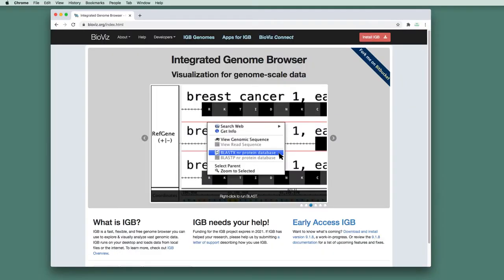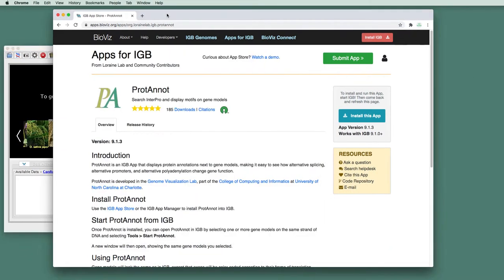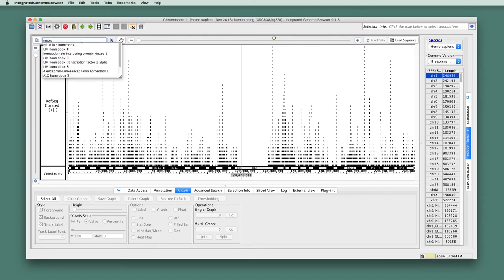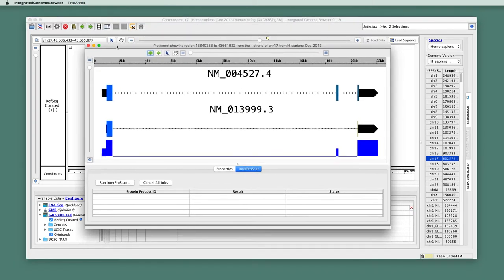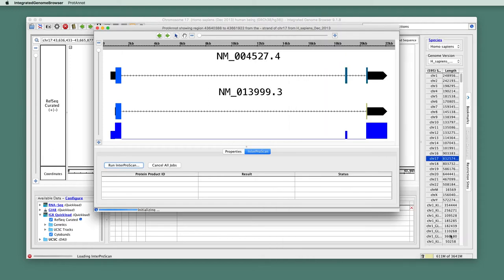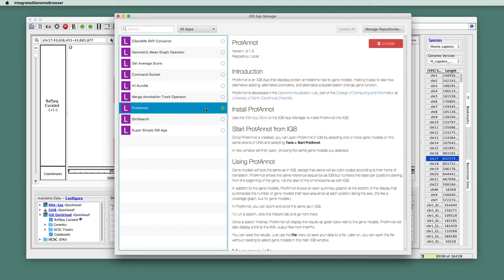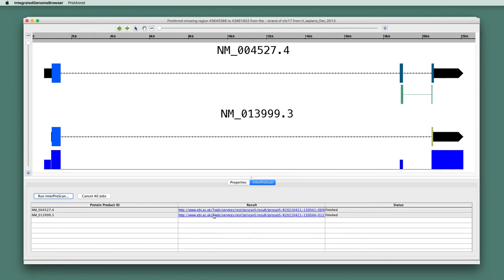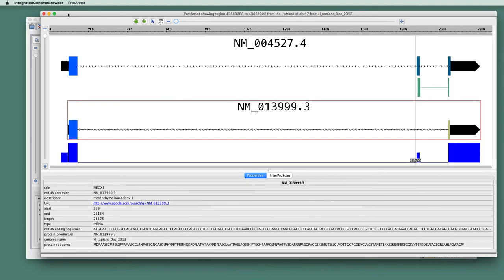AppStore Demo Install An App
Learn how to install an App for Integrated Genome Browser using the IGB App Store.